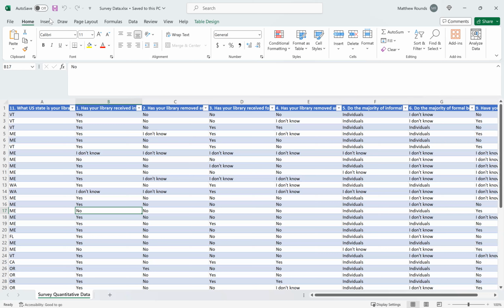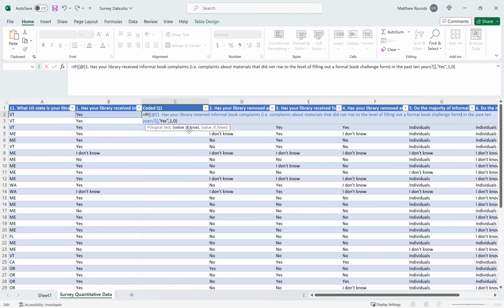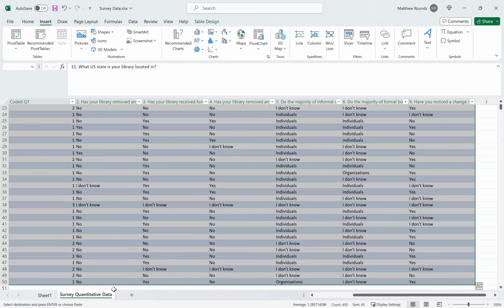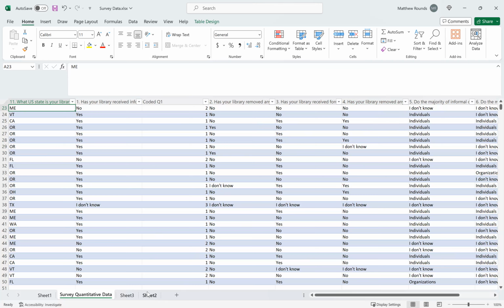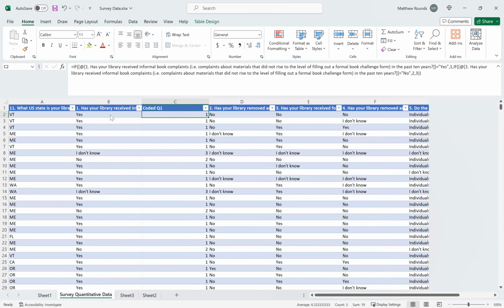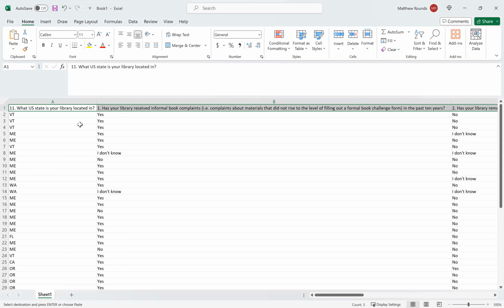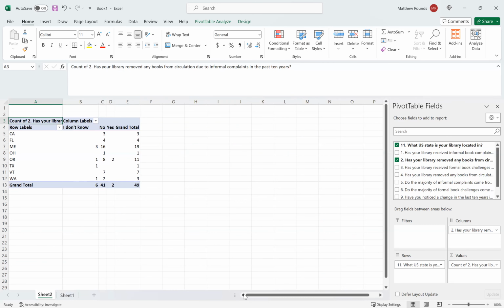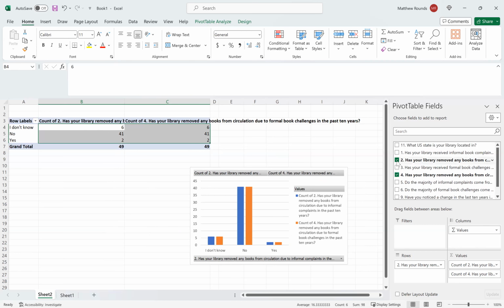Excel Lesson [2023-11-22 at 7pm MST Melissa C]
This lesson covered a variety of topics in Excel.